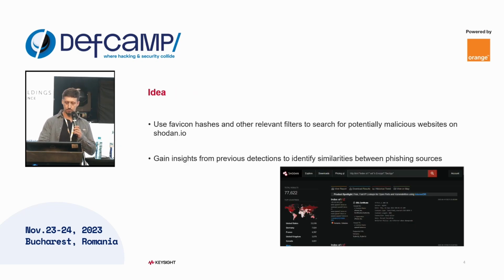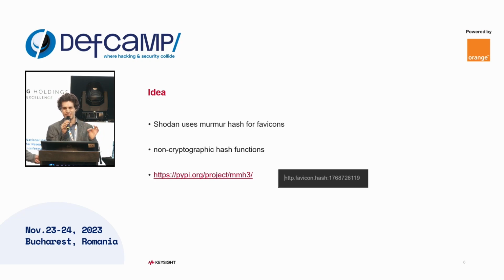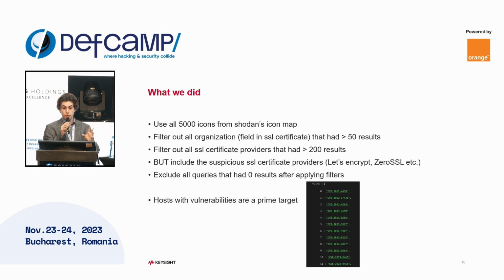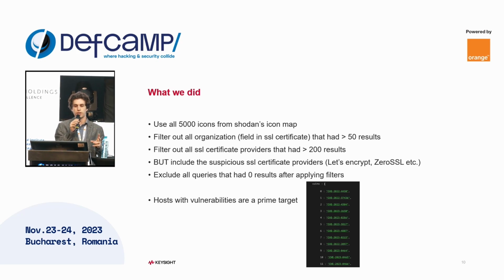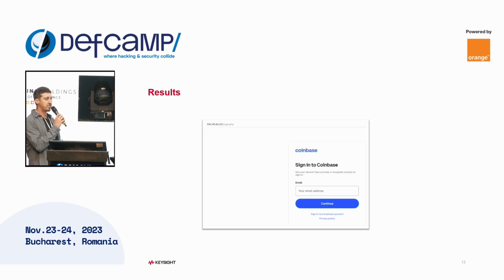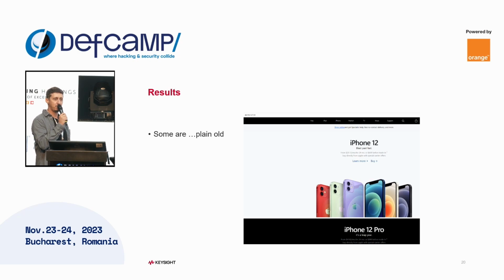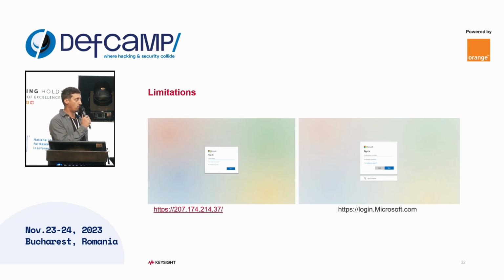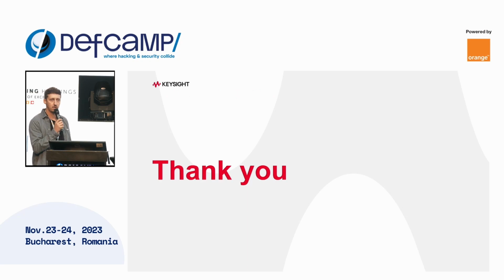Hunting / Scraping with Favicons at DefCamp 2023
A DefCamp 2023 presentation by Mihai Vasilescu, Security Research Engineer at Keysight Technologies Romania, and Andrei Niculae, 4th year student at the Faculty of Automatic Control and Computer Science from Politehnica University of Bucharest.